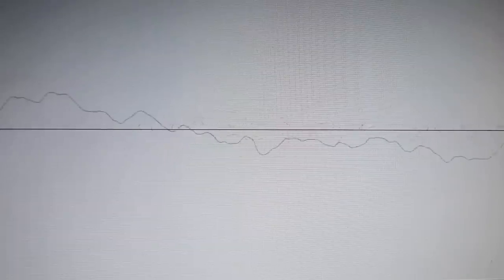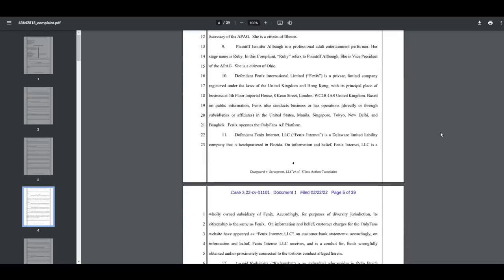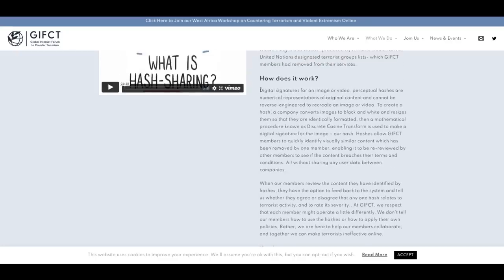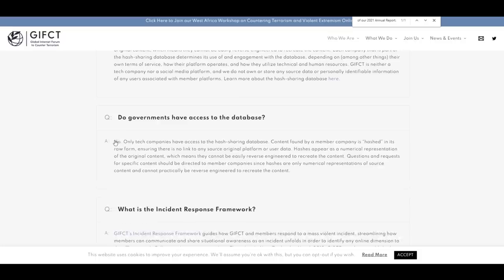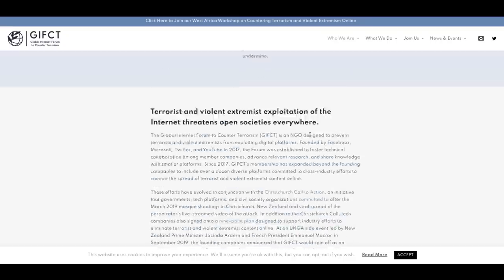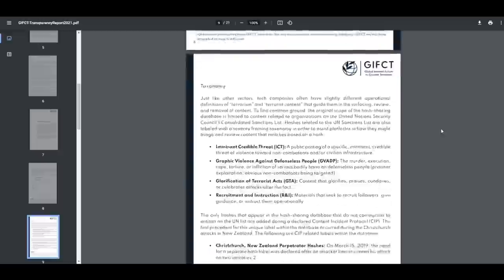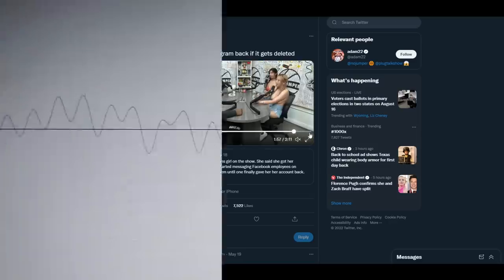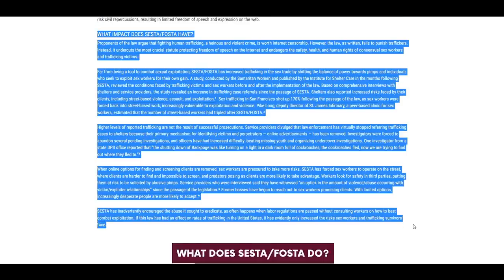The Link Between Onlyfans and Terrorism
The online (and controversial) website called "Onlyfans" is not a typical consideration when we think of criminal activity such as bribery, or terrorism... but recently exposed court documents have revealed allegations of a criminal conspiracy to suppress competition, and shut down creators.

Today we explore this ridiculous, yet fascinating story... and discuss the implications of what it might mean for the rest of us.